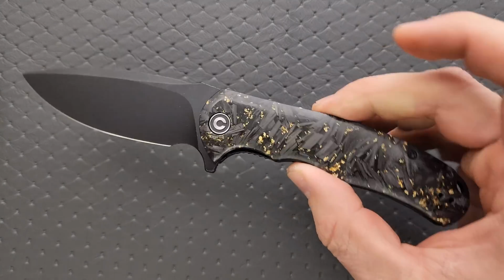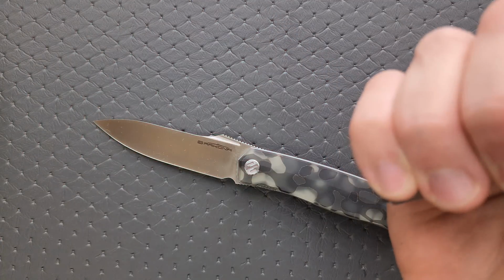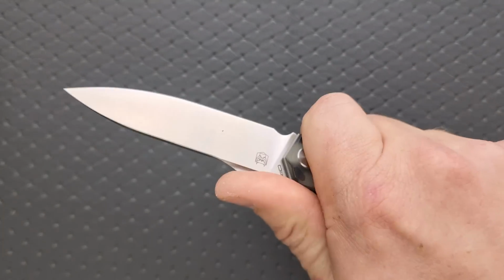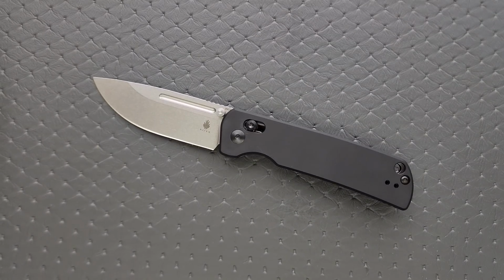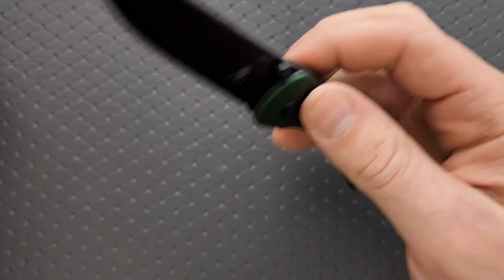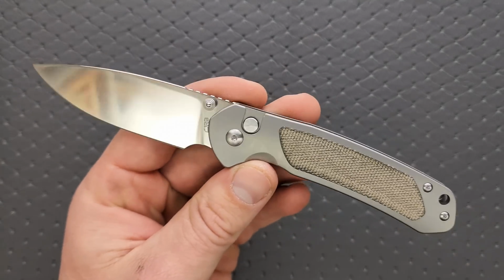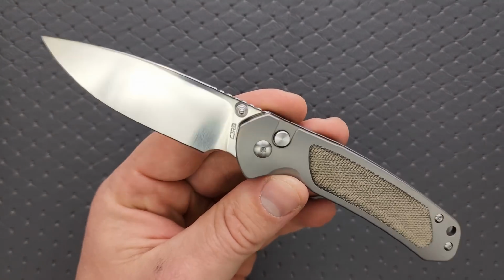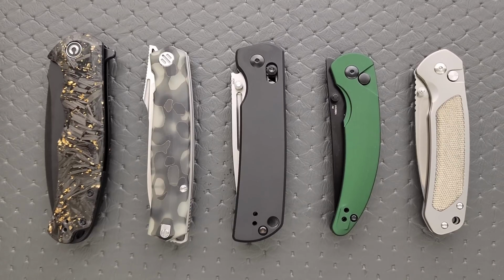5 REALLY COOL Pocket Knives You Might Not Know About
5 REALLY cool knives for you all to enjoy!